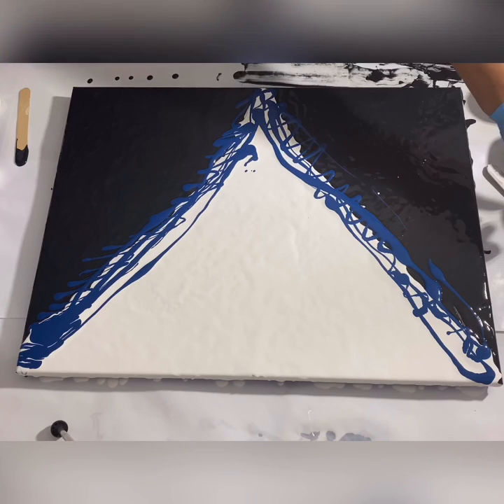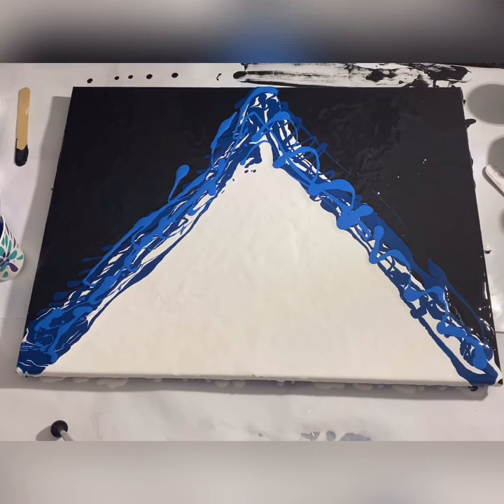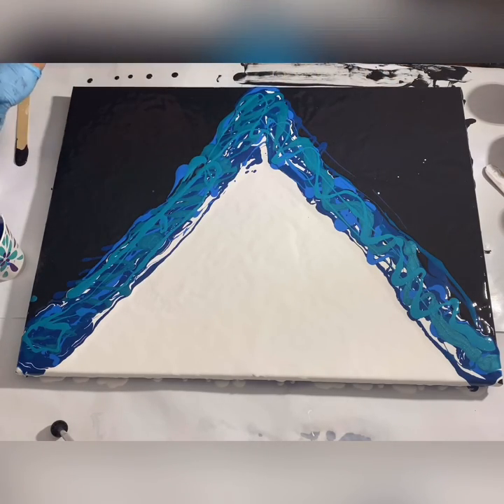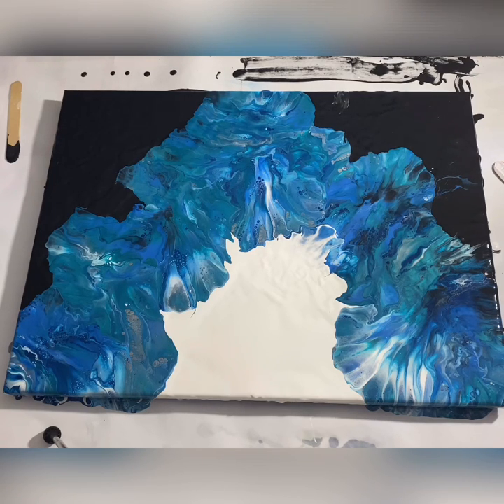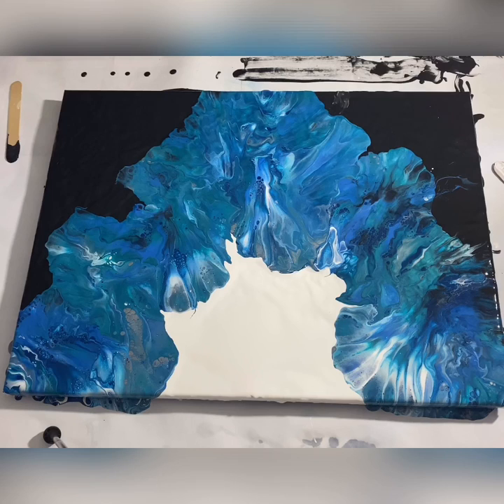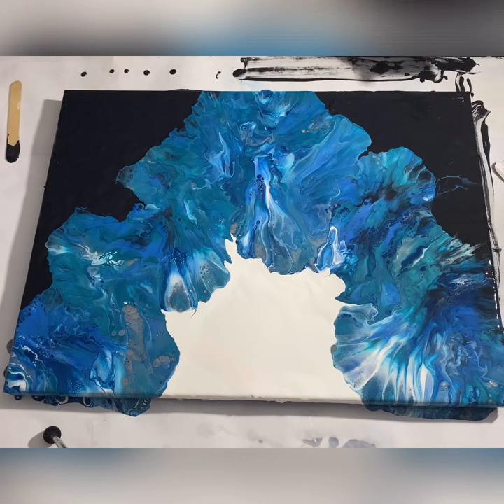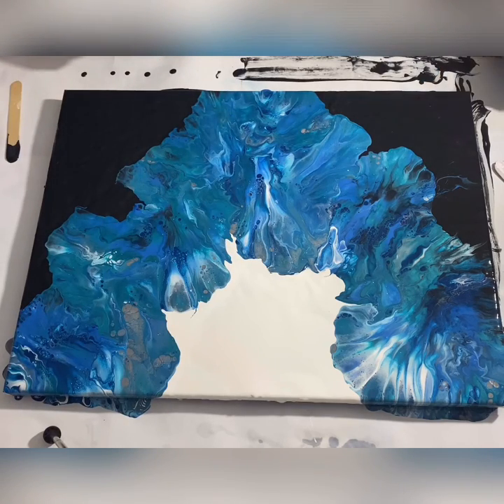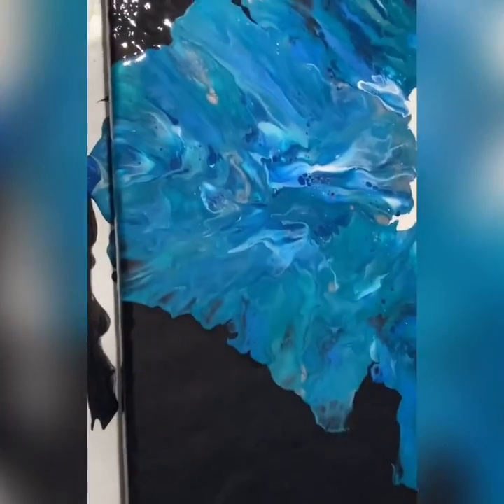(14)Split color Dutch pour| Part 3| Black and white with blues| acrylic painting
This is the Third in the series called “Life’s Not Black and White”